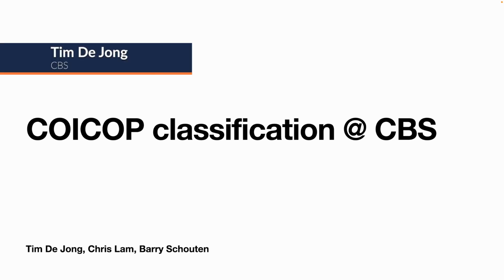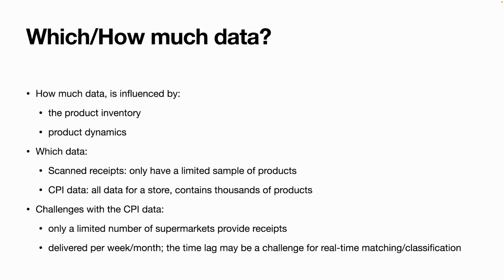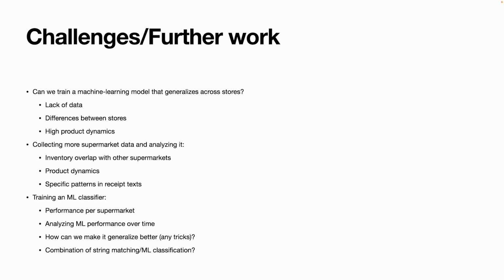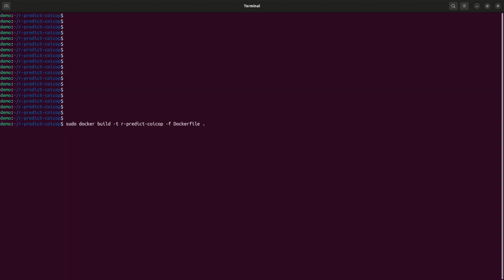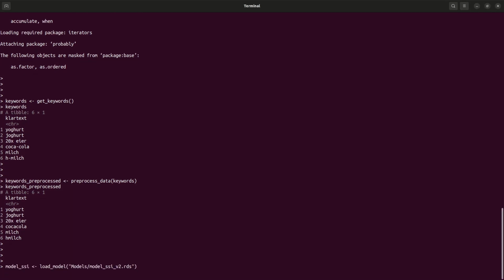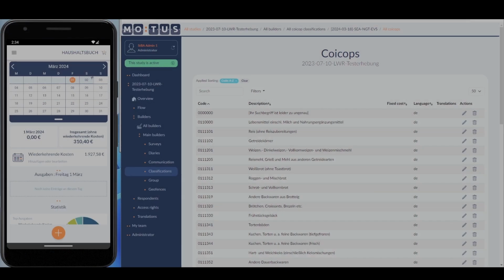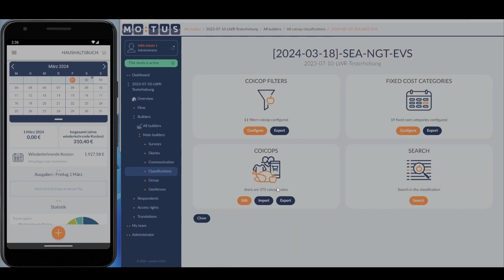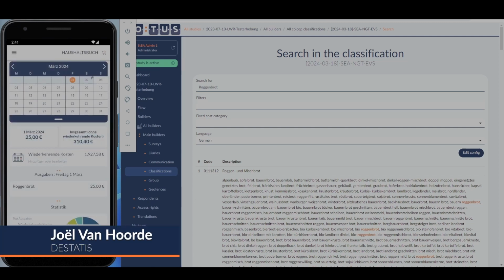Demo 3 COICOP matching